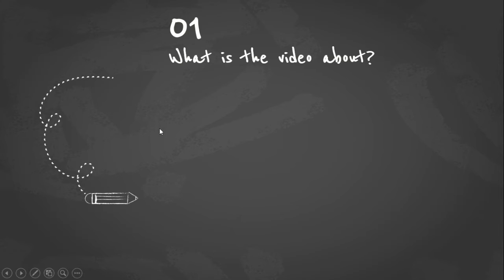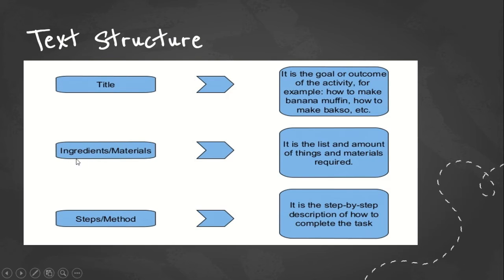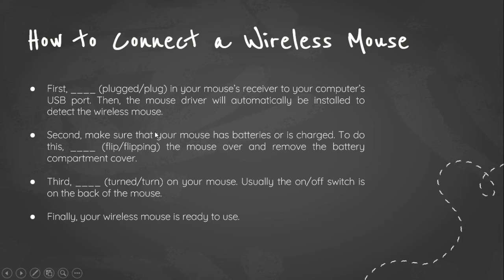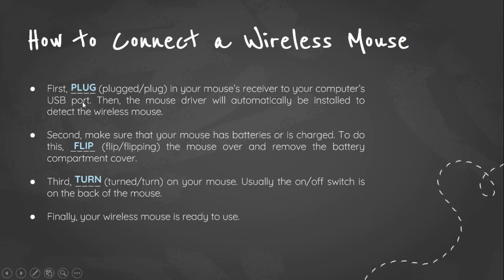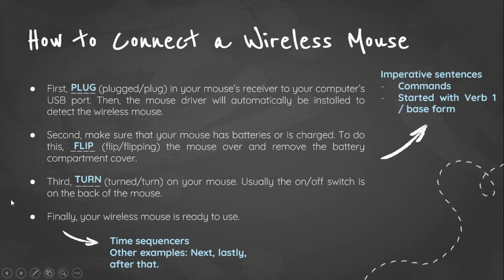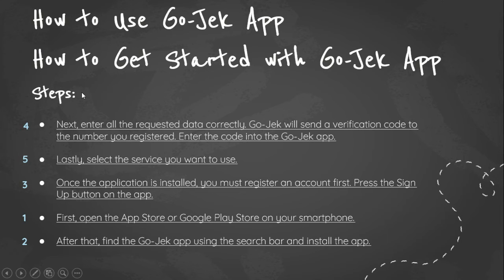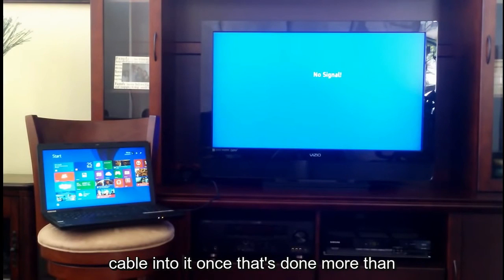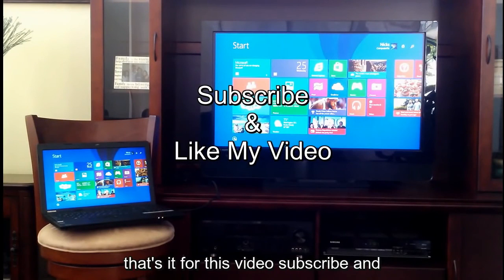Video Pembelajaran Bahasa Inggris Wajib Kelas XII (TEAL C)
Hi everyone! This video covers the topic of procedural texts about technology. Thanks!